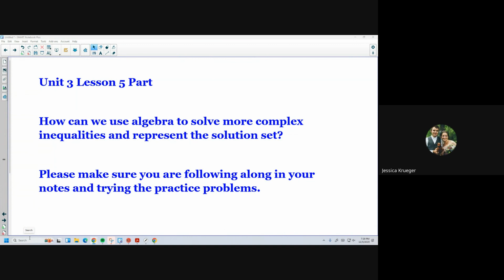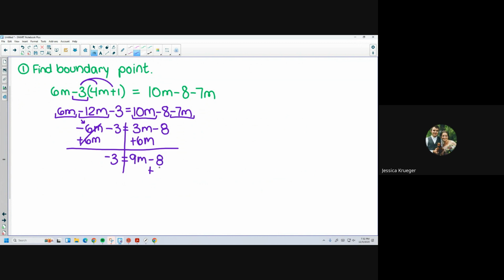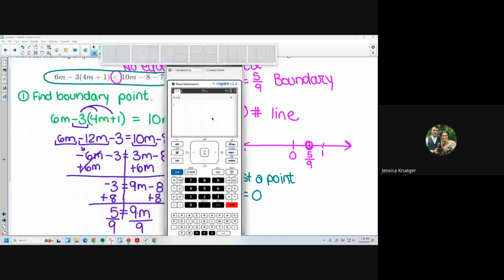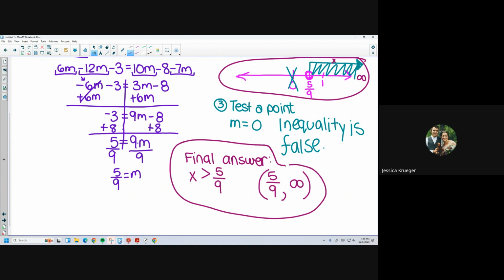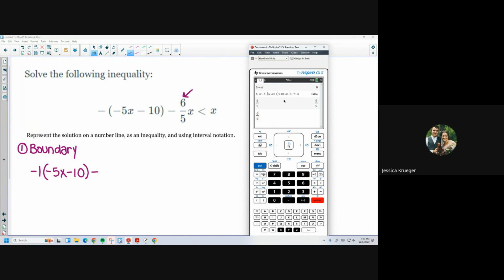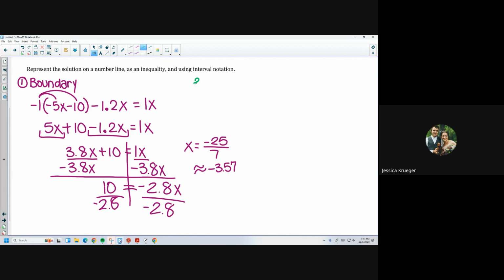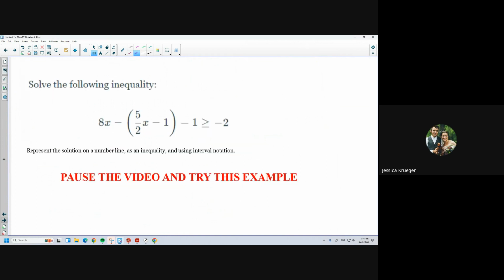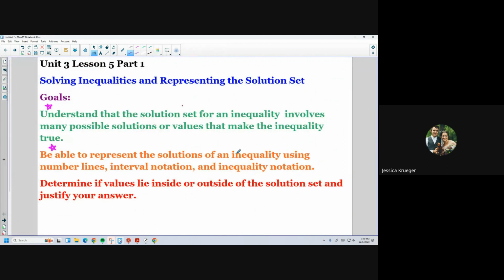Unit 3 Lesson 5: Solving Inequalities Algebraically